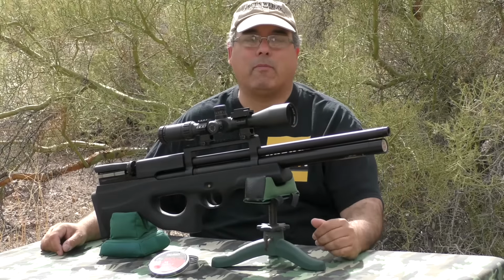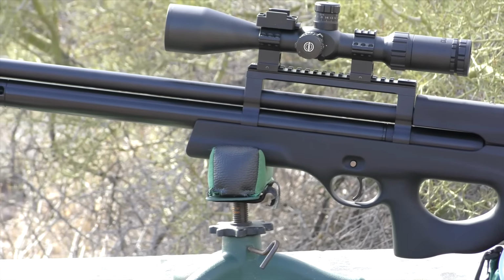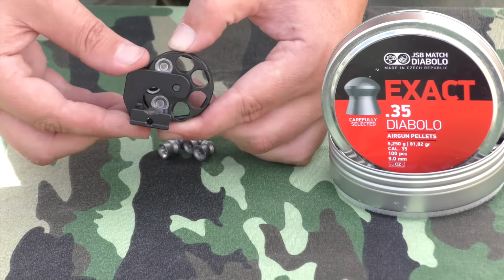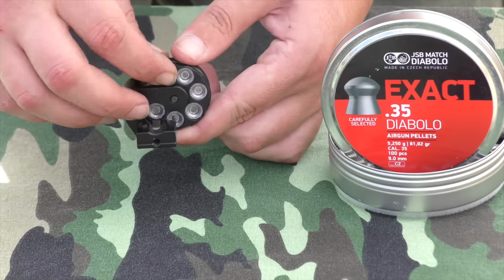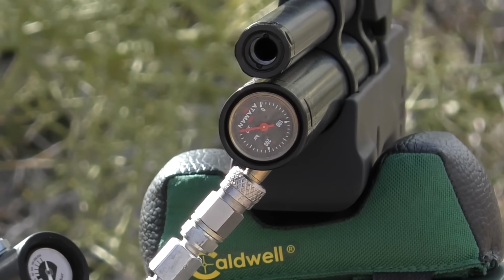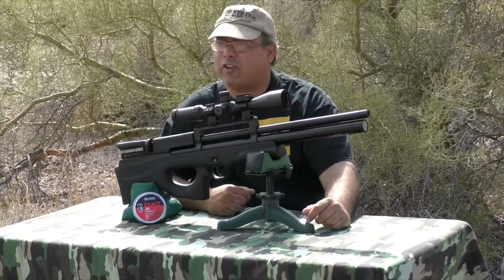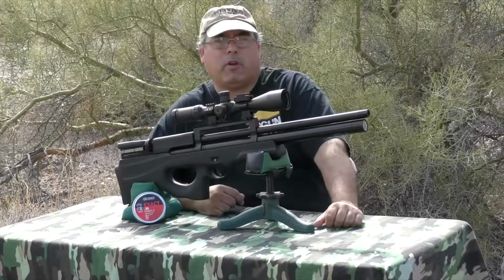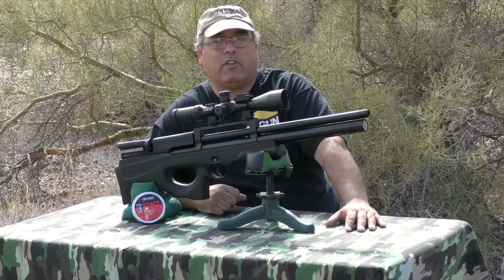Ataman M2R Big Bore Bullpup Airgun Review by AirgunWeb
About this Video:
At Shot Show 2016 we got our first introduction to the Ataman line of precision airguns. This model, the M2R Bullpup, is a regulated big bore that's producing incredible consistency and accuracy.  In this video we'll go through the various features and look at 50, 75, and 116 yard accuracy.

Thank you to Pyramyd Air for sponsoring our channel and these videos.

Products:
-Ataman M2R Bullpup (available in .22, .25, and .35 caliber)
-Hawke Sidewinder 3-12x50 Scope
-JSB .35 Cal Pellets
-Birchwood Casey Targets on Pyramydair

AirgunWeb & AirgunWebTV are produced by Dog River Design, LLC.